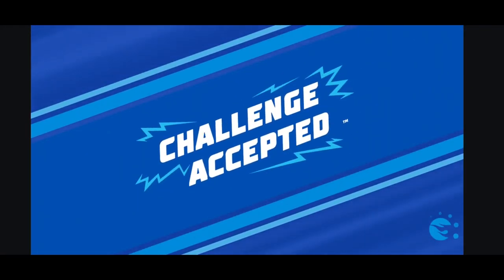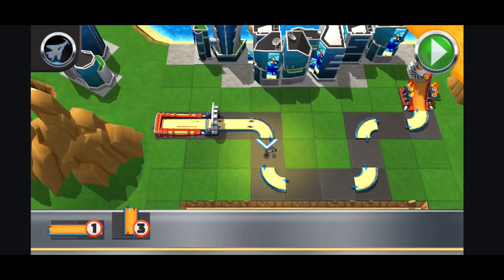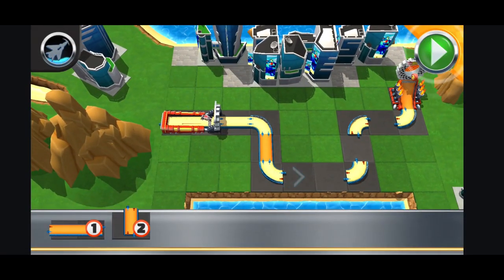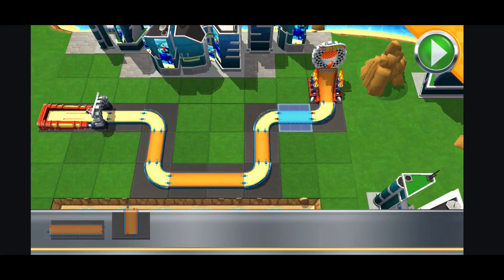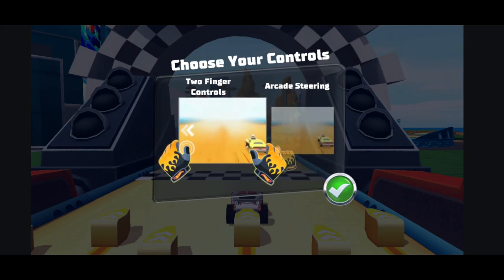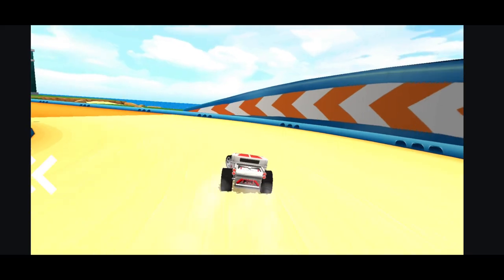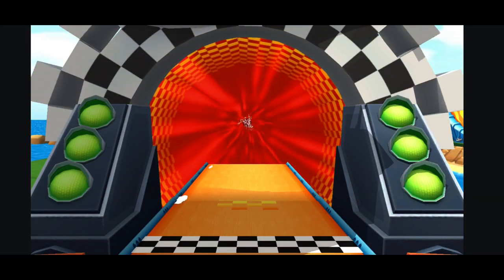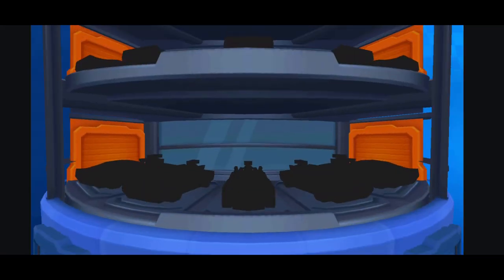Hot Wheels Unlimited - Race - Gameplay (ANDROID HD) [1080p60FPS]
Game Information:

Buckle up! Get ready to race around Hot Wheels™ Islands! We’re all about awesome cars, monster trucks, fun racing games, crazy challenges, and building the coolest race tracks around. Head on over to Hot Wheels™ City to test your skills with fun puzzle or car racing challenges. Race solo or compete against friends! Start your engines, this is going to be an awesome ride!

An awesome free car and monster truck racing game for boys and kids 5-13. Parents and other family members can play along too!
BUILD – Fuel your imagination with the best Hot Wheels™ Track Builder on mobile! Bring to life the craziest stunt courses full of loops, jumps, boosters and epic ramps. Dare to make your racetracks full of monstrous Nemeses? Clash with the Gorilla’s stomp or Shark’s chomp! These creatures are sure to add a twist to your tracks! Ready, set, build!

RACE – Race your own mega-tracks! Racing with cars and monster trucks is super fun and easy: use your finger to steer and drift along the racetrack! Take on big stunts, daring jumps and twisted loops. Want more speed? Smash that Boost button to go full throttle in this fun filled kids racing game.

CHALLENGE – Test your skills with a truck-load of awesome challenges! If you prefer fast driving and drifting, racing challenges are made for you. Then it’s simple: win a challenge to get a Red Wheel! Collect enough of them to unlock a rad new car or Monster Truck and cool track pieces.

COLLECT – Build your collection of legendary Hot Wheels™, like Rodger Dodger™, Bone Shaker™, Night Shifter™ or spectacular Monster Trucks. You can collect them all in the ultimate garage!

COMPETE – Feel the need to show off your daring new track? Start your engines to drift and race against your friends in the 2-player multiplayer mode.

POWER UPS – Competition is fierce on the racetracks as you face off against 5 rivals! There are cool power ups: leave sticky oil on the track for your rivals, shield yourself against attacks, or get a boost with a rocket!

Go bigger, better & faster with Hot Wheels Unlimited™! Fun and free arcade style car racing games for boys and girls and kids of all ages. Play with Monster trucks, karts, drag racers, muscle cars & more!

SUBSCRIPTION DETAILS
- This app may offer monthly and yearly subscriptions
- Payment will be charged to your Apple ID Account at confirmation of purchase
- Subscription automatically renews unless auto-renew is turned off at least 24-hours before the end of the current period
- Subscriptions may be managed by the user and auto-renewal may be turned off by going to the user's Account Settings after purchase
- Your account will be charged for renewal within 24-hours prior to the end of the current period

PRIVACY & ADVERTISING
Budge Studios takes children's privacy seriously and ensures that its apps are compliant with child privacy laws.

HAVE QUESTIONS?

HOT WHEELS and associated trademarks and trade dress are owned by, and used under license from, Mattel.